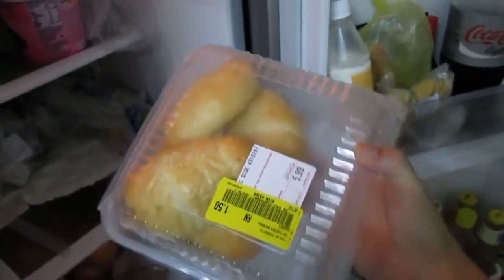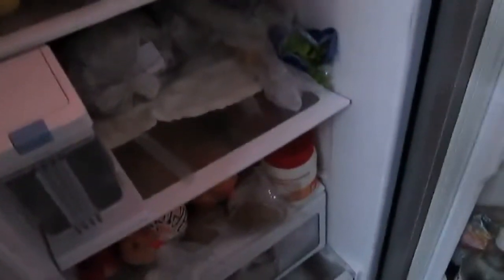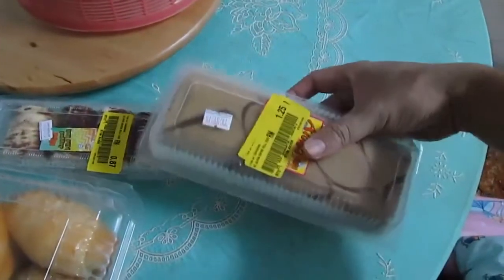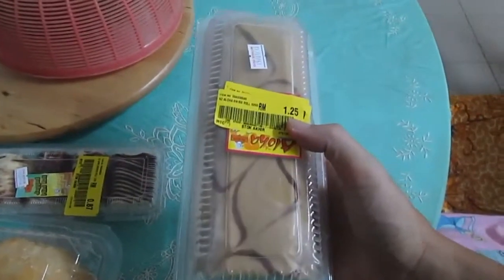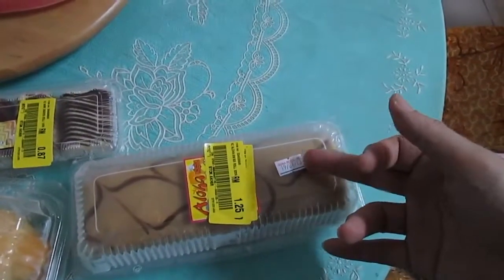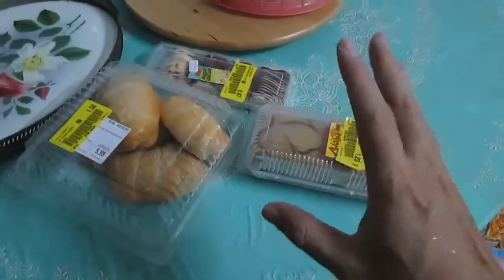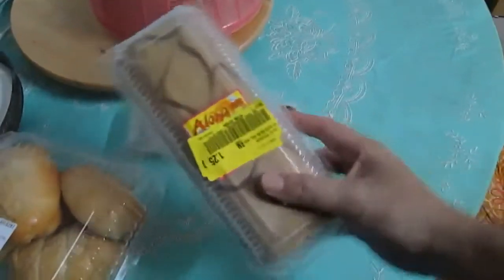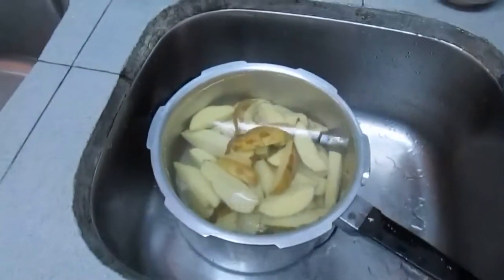Frying Battered Durian and Banana, P2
Part 2/2 of Frying Battered Durian and Banana
Gerryko will deep fry some wet-battered durians and bananas.